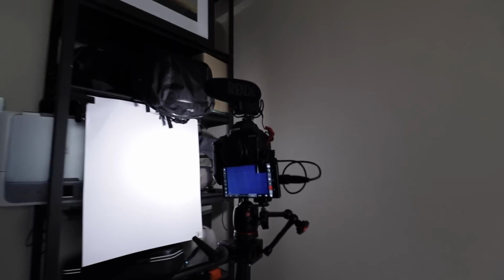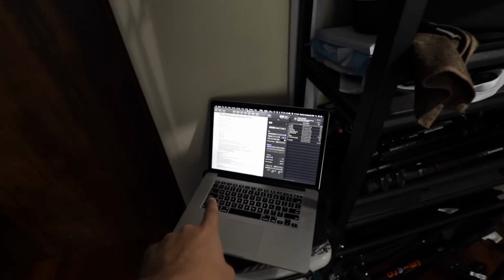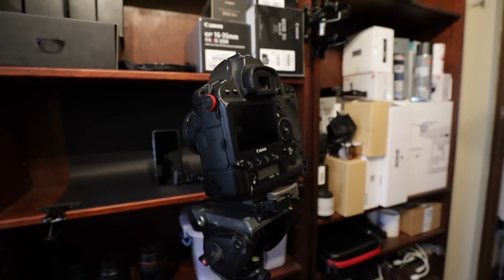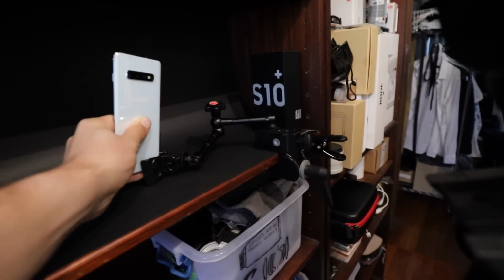Minimal Youtube film studio tour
THANK YOU for being part of my newsletter! If you would like to join the newsletter,
Context: This video aired earlier this week on my newsletter. It's good, you should check it out!

Main BIG camera
Second camera
Smaller camera
Great wide lens
Expensive wide lens
Mini microphone
Bigger microphone
Tripod head

- I am a commercial timelapse photographer. This means people or brands hire me to produce timelapse or hyperlapse footage. Some of my clients include Canon, Samsung, Microsoft, Ford, Tourism Australia, Dubai, Vanuatu Philippines, etc.
- I live in Sydney, Australia. I moved here from Antwerp, Belgium in 2013 in the pursuit of love and adventure! Ja, ik spreek nederlands.
- I use a lot of Canon cameras, mainly the 1DXII and 6DII with a ton of lenses. for more gear.